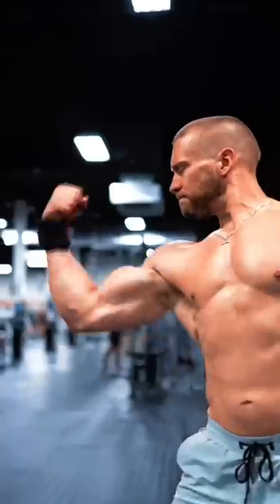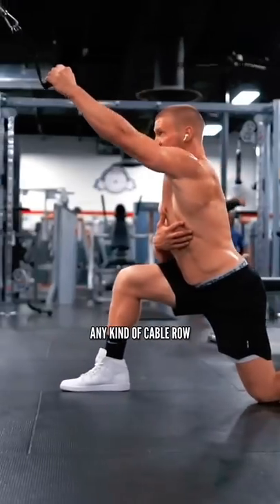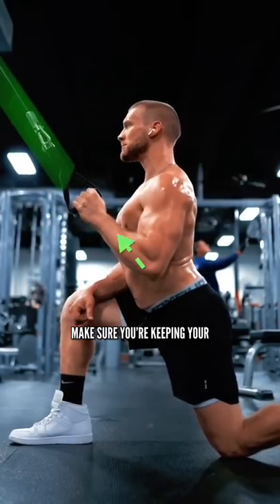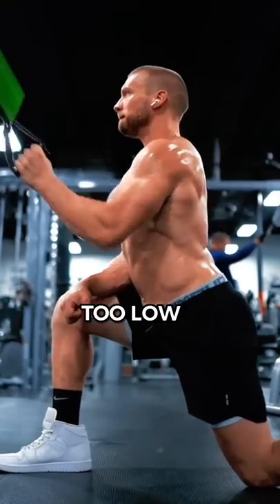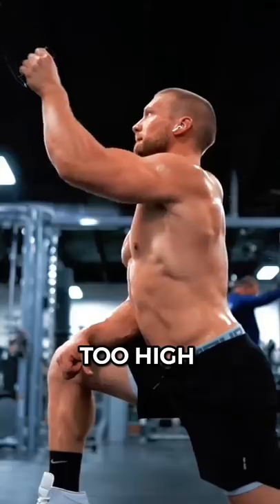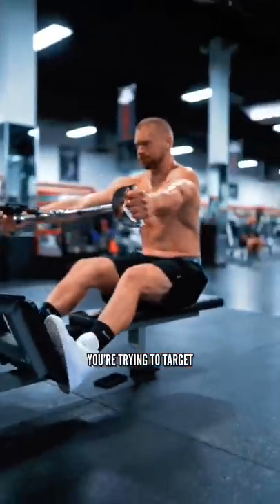How dare you MURDER your gains ☹️ Stop doing this